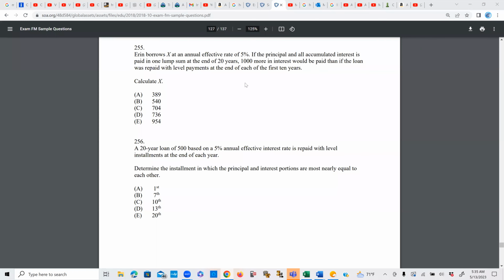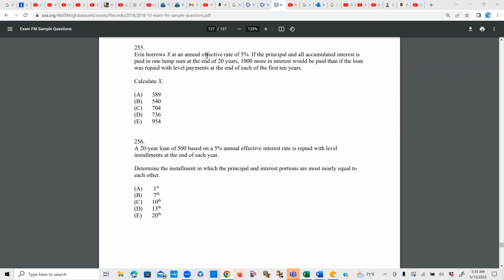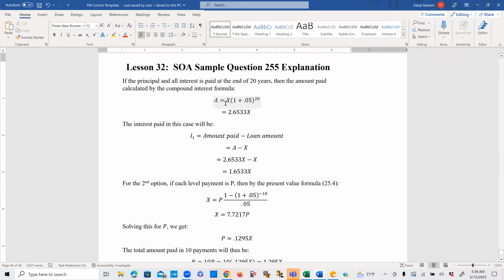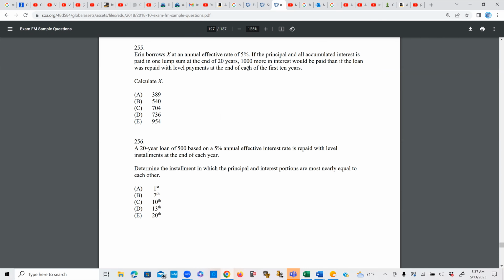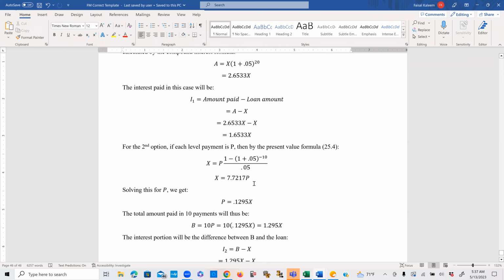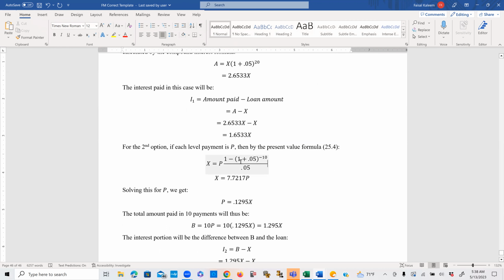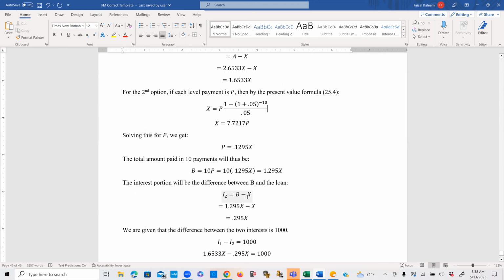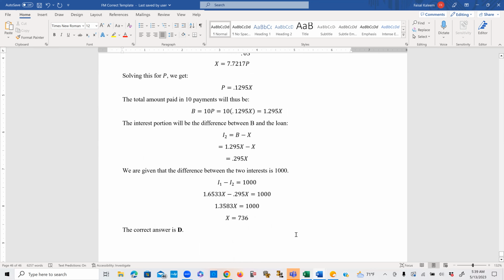Actuarial SOA Exam FM (CAS Exam 2) Prep Lesson 32 (SOA Sample Question 255 Solution)